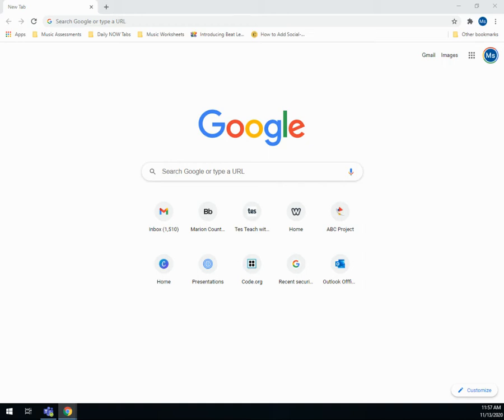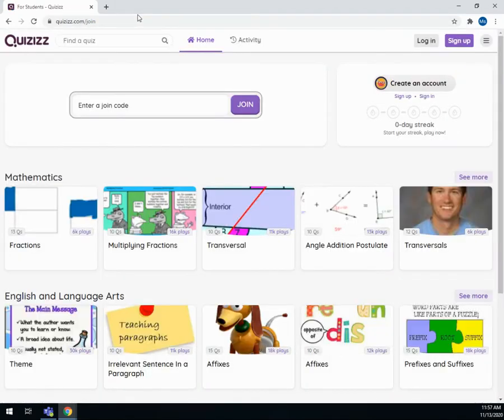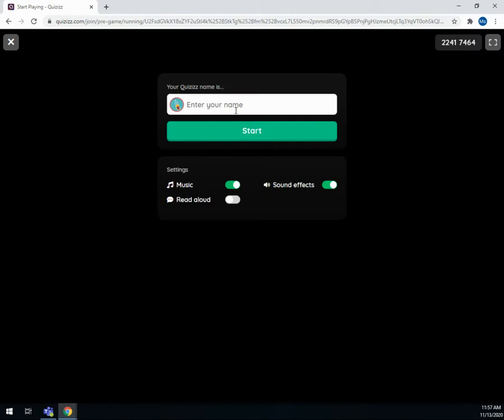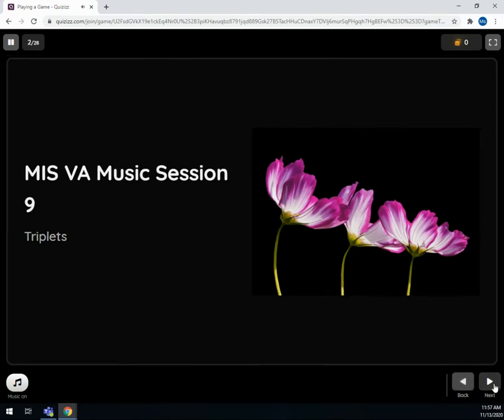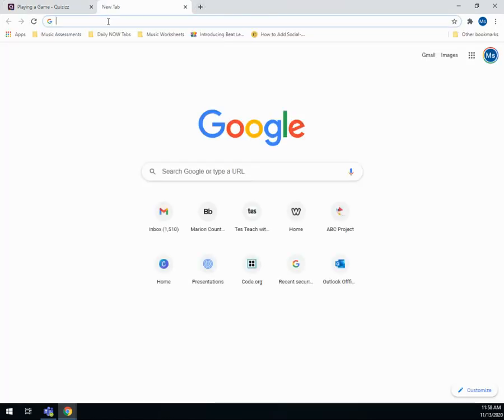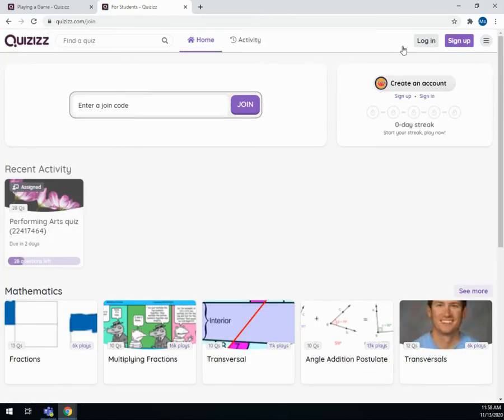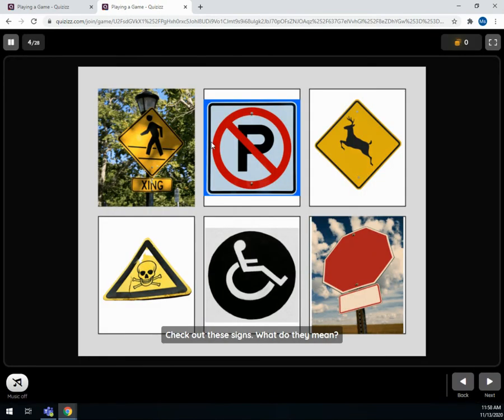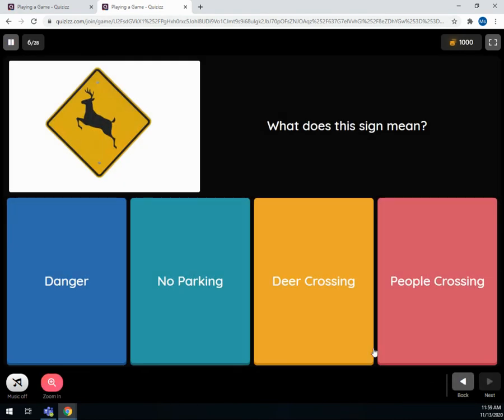Using Google to Get to Quizizz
Also, you can do a search for QUIZIZZ in Google to get to the site.